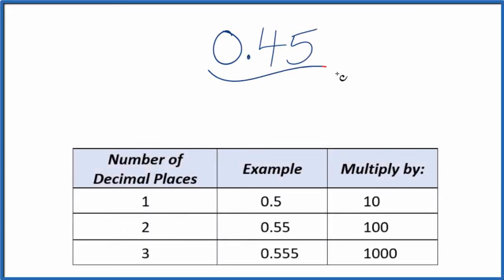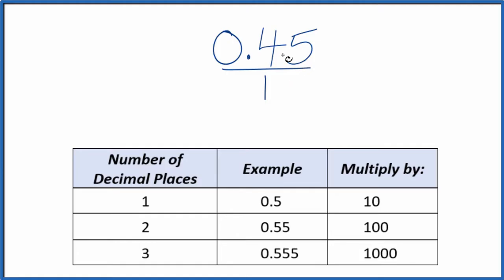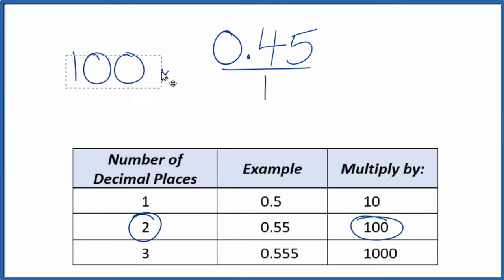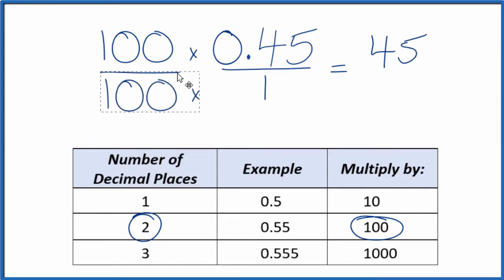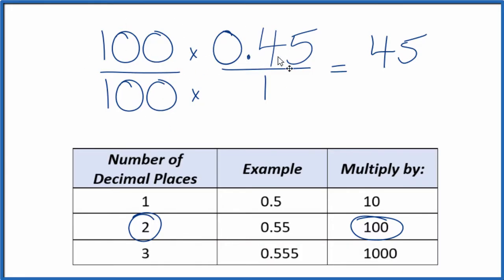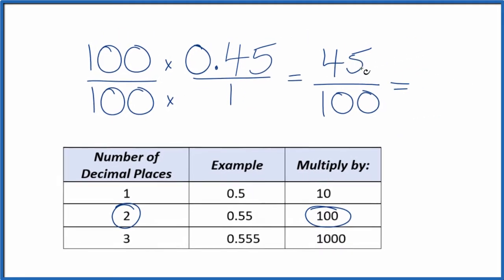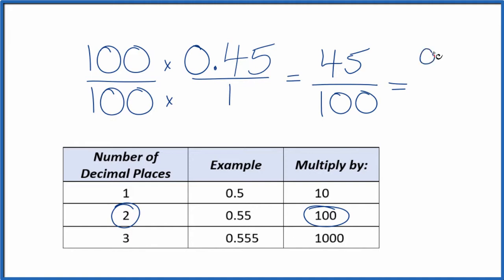0.45 as a Fraction (simplified form)